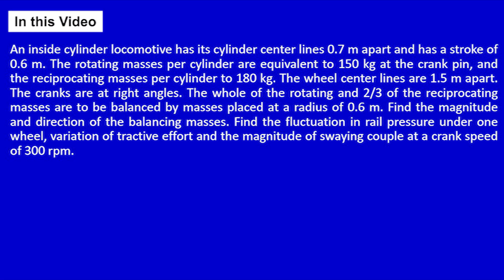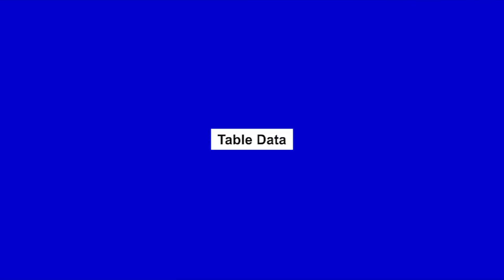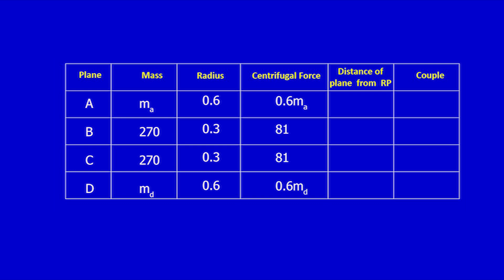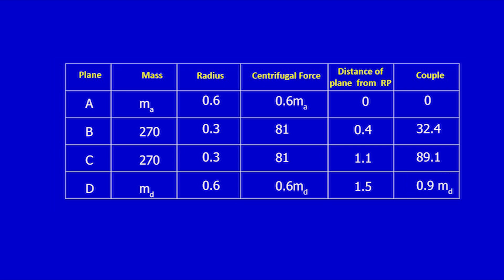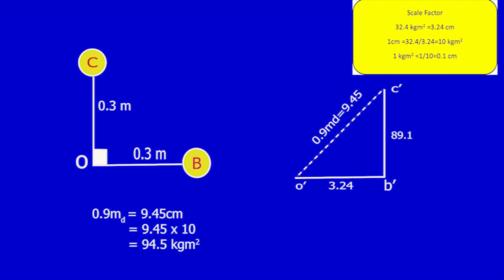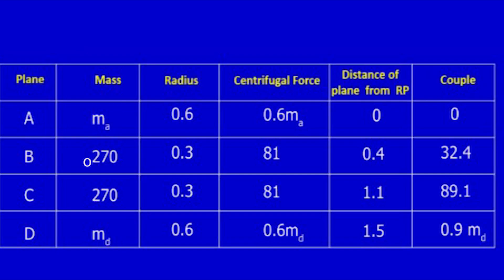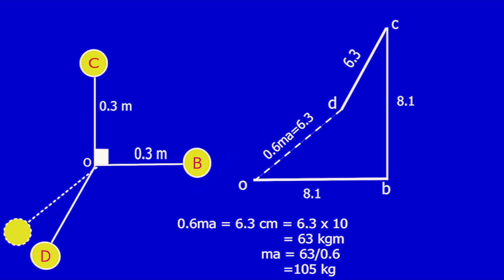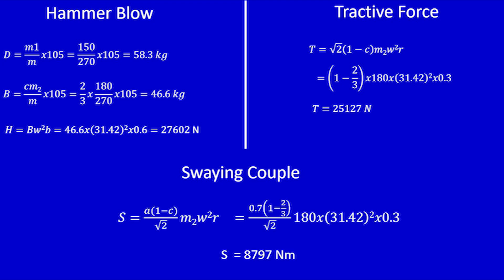balancing of reciprocating mass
In this video, I will demonstrate how to solve a problem related to balancing a reciprocating  mass on a shaft. First, I’ll draw the displacement diagram. Then, I’ll create the angular diagram . Next, I’ll calculate the data in  a table. Finally, I’ll construct the couple polygon and the force polygon to determine the magnitude and orientation of mass A and D.

Problem :
An inside cylinder locomotive has its cylinder center lines 0.7 m apart and has a stroke of 0.6 m. The rotating masses per cylinder are equivalent to 150 kg at the crank pin, and the reciprocating masses per cylinder to 180 kg. The wheel center lines are 1.5 m apart. The cranks are at right angles. The whole of the rotating and 2/3 of the reciprocating masses are to be balanced by masses placed at a radius of 0.6 m. Find the magnitude and direction of the balancing masses. Find the fluctuation in rail pressure under one wheel, variation of tractive effort and the magnitude of swaying couple at a crank speed of 300 rpm.